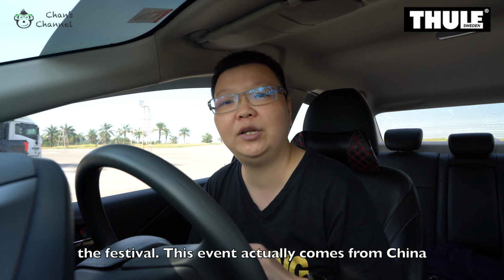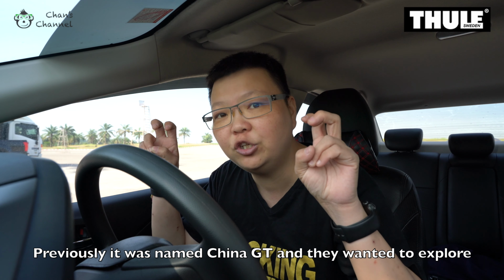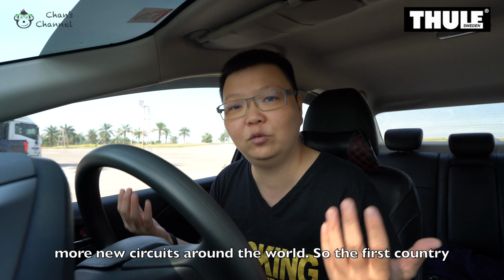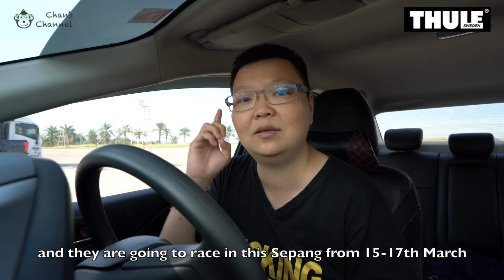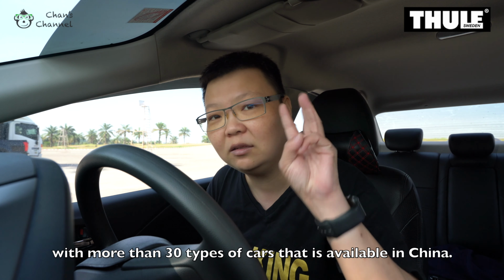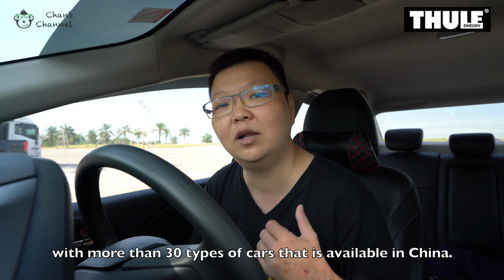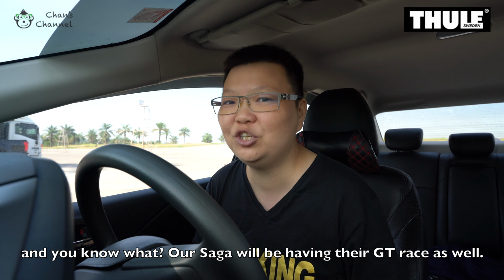Special Invitation to Asia GT Festival & Championship [Travel Vlog 15] 特别邀请参加亚洲GT节和锦标赛 (2019)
I’ve got an VIP entrance to Asia GT Festival last weekend. I have recorded how the event looks like and what my VIP access has brought me into.

It was a real cool experience that this event has brought me in. Check out what has happened during the event here. If you are a GT Race fans, you might want to check out the car model below:

1) Tarmac Works X Minichamps 1:43 Model Car - Audi R8 LMS GT Asia 2016
2) Tarmac Works X Minichamps 1:43 Model Car - Audi R8 LMS Audi

The bag that im using to transport all my vlogging gadget was the Thule’s Covert DSLR Rolltop Backpack. Visit Thule Flagship Store to look for the bag that suits your travel needs

My Tools:

Camera Lens: Sony Vario-Tessar T* FE 16-35mm f/4 ZA OSS